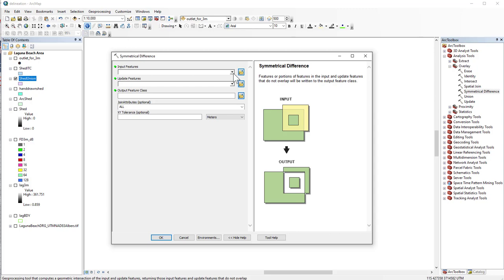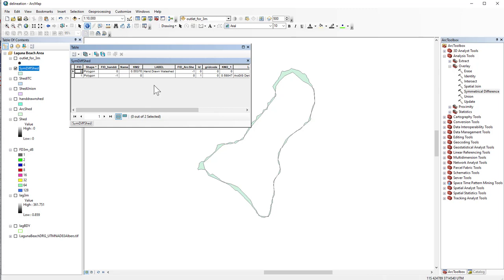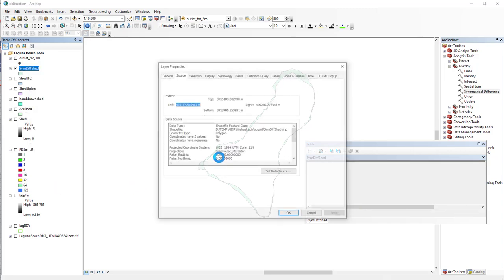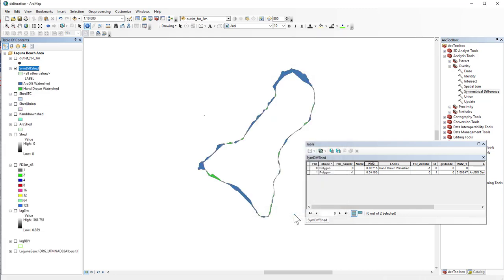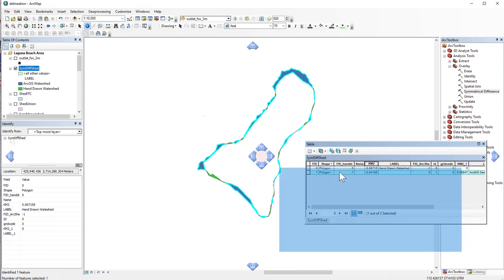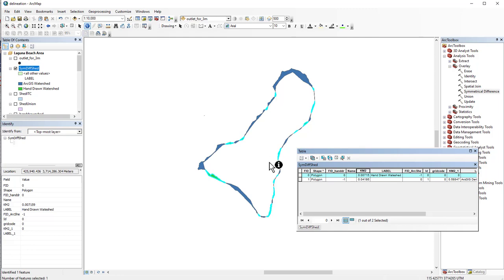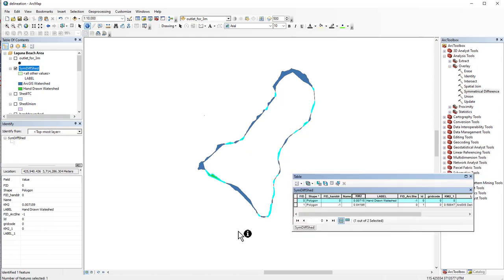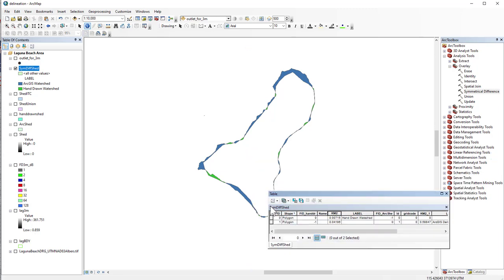Watershed Lab: Symmetrical Difference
Using Symmetrical Difference to explore errors of commission & commission between the hand drawn and computer derived watersheds.
Dr. Suzanne Wechsler, Professor CSULB Department of Geography (April 2020)